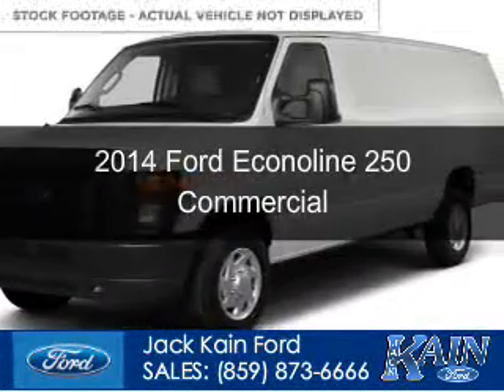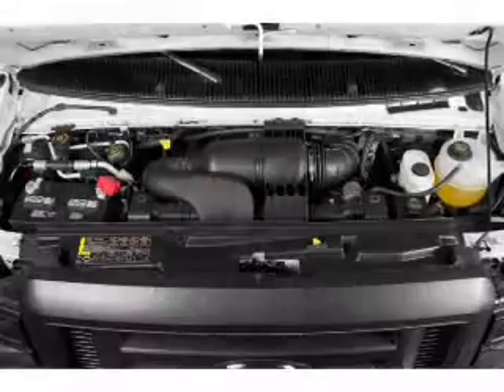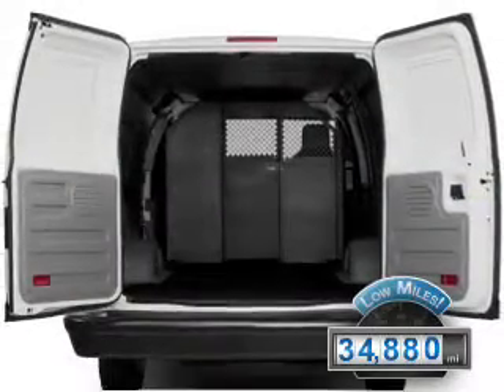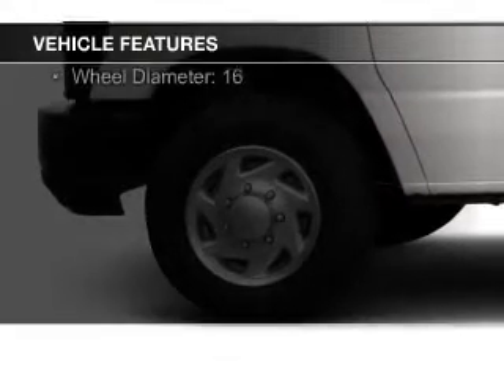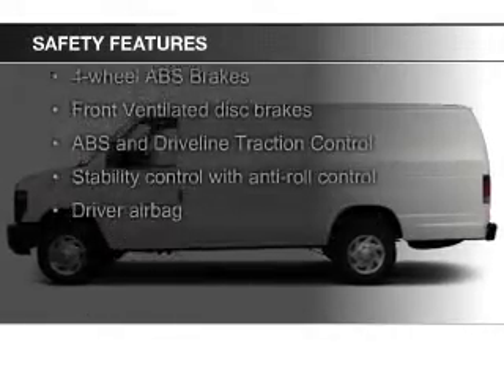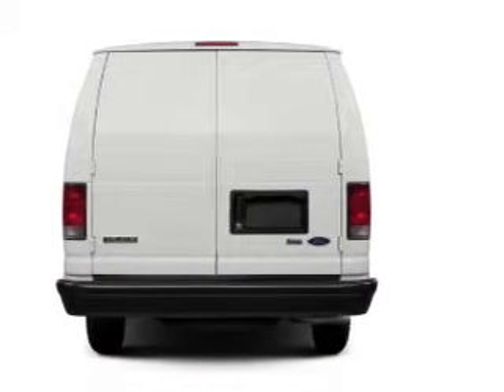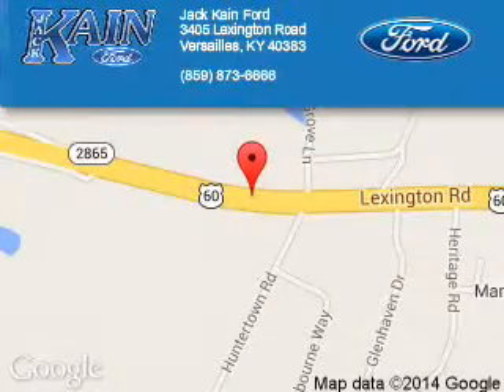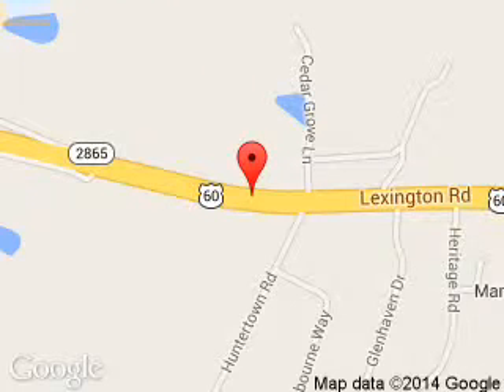2014 Ford Econoline 250 - Versailles KY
Phone:
Year: 2014
Make: Ford
Model: Econoline 250
Trim: Commercial
Engine: 4.6 liter 8 cylinder 16 valve
Transmission: 4-Speed Automatic
Color: Oxford White
Mileage: 34880
Address:
3405 Lexington Road